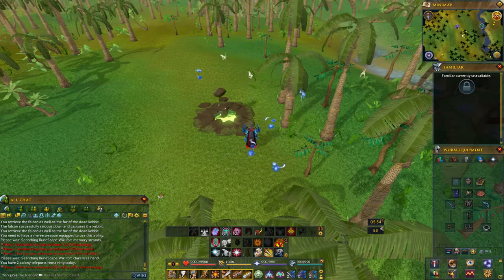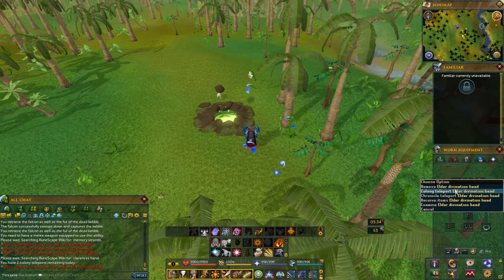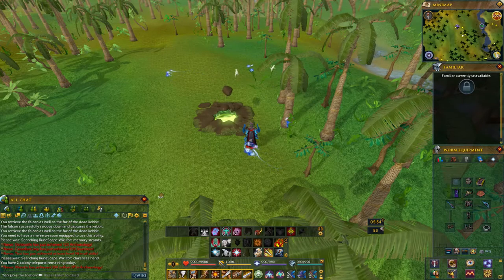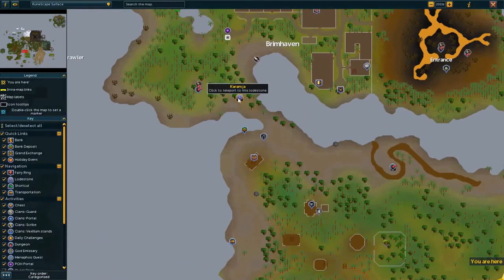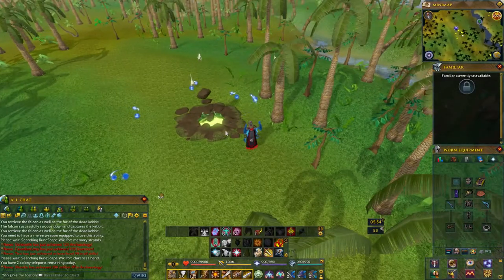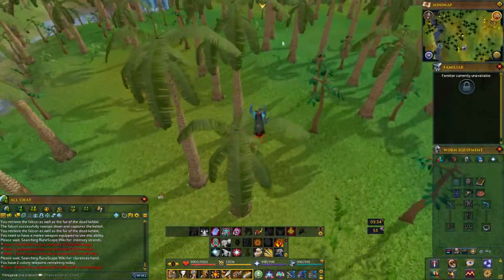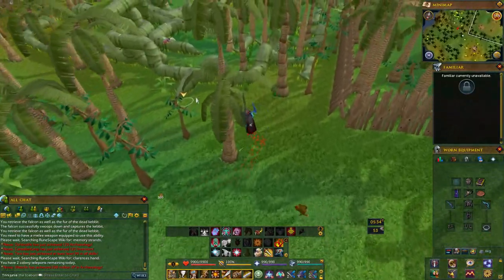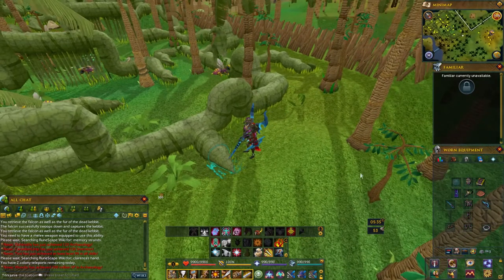Where to find the Jade Vine Maze + Clarence's Hand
Couldn't remember so I made a guide, since no one made one clear.